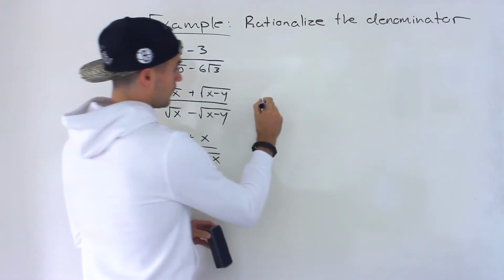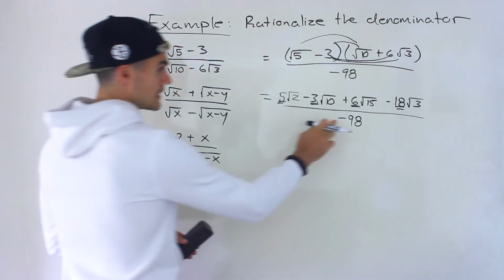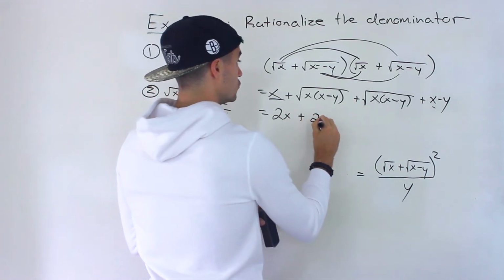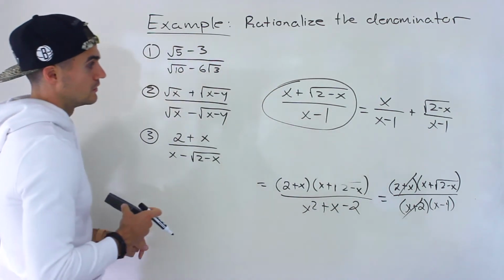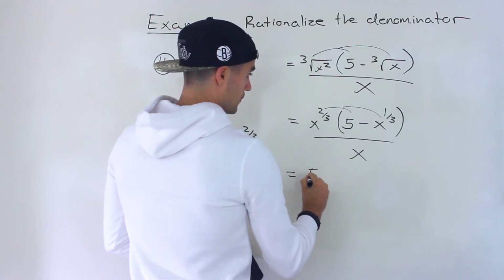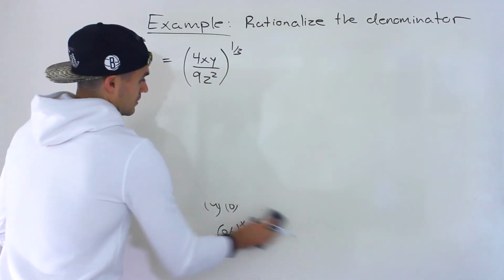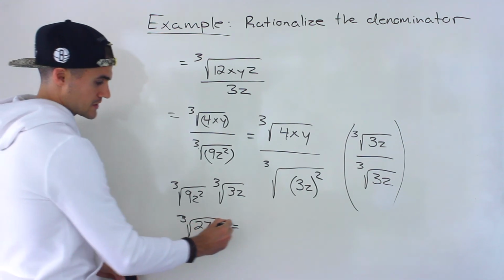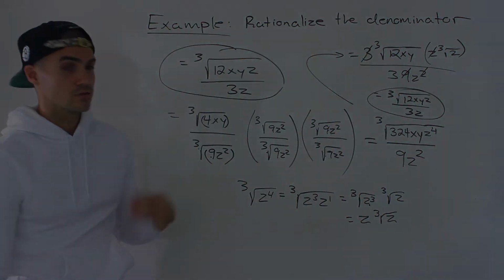QMS 110 (Ryerson) - Rationalizing the Denominator of Expressions Examples